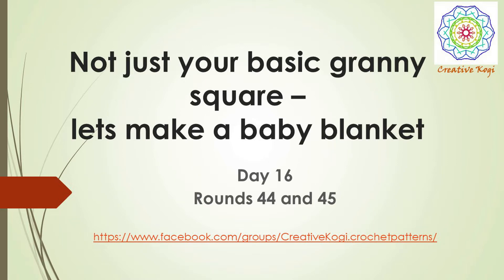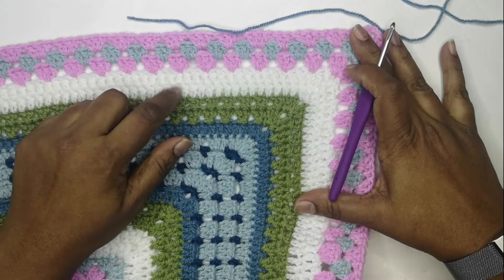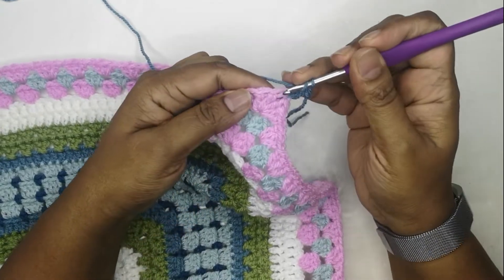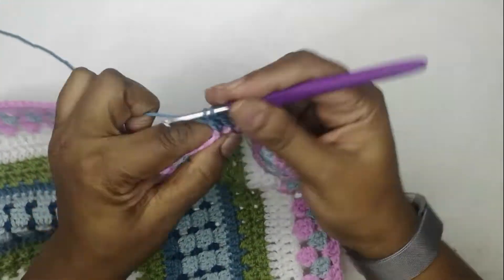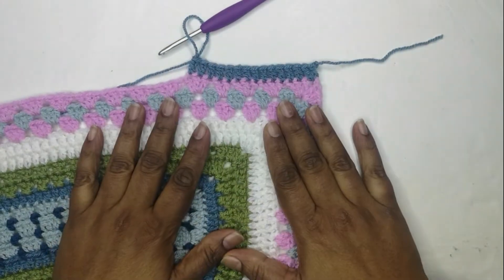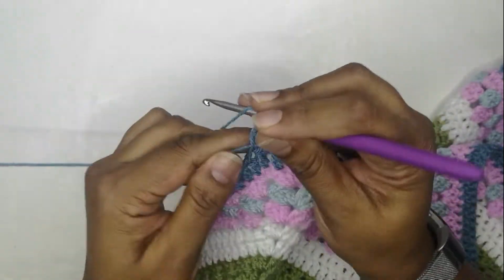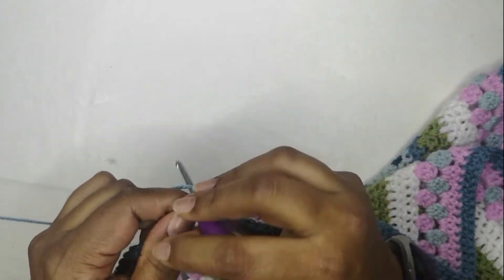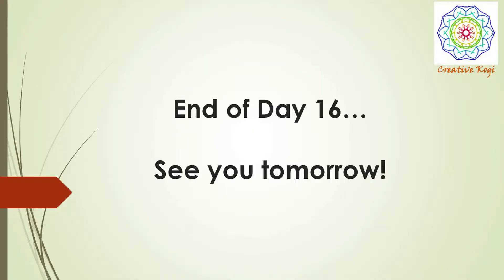Day Sixteen Not Just Your Basic Granny Square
Only the beginning of each round is provided.  For the written pattern, please visit the Creative Kogi Crochet Patterns FB page or visit the